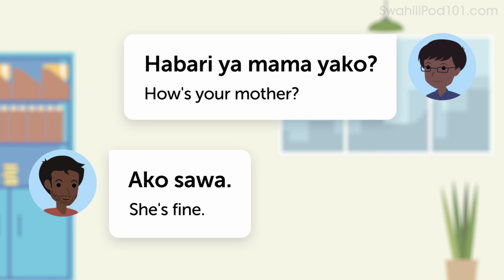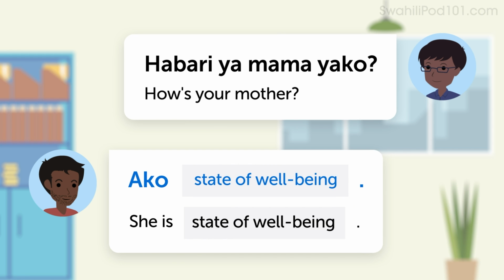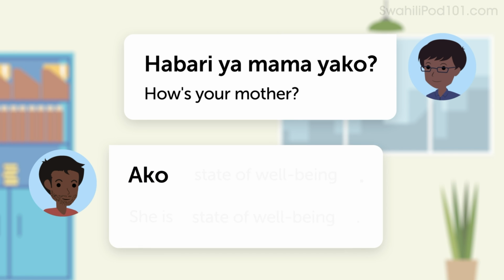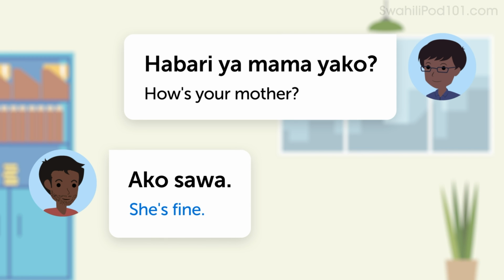SELF INTRODUCTION | How to Introduce Yourself in Swahili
This is the best video to learn how to introduce yourself.

With this video compilation you'll be able to get started with the Swahili language and introduce yourself fast!

You've decided to start learning Swahili, so let's build up your vocabulary! In this video, you'll learn some of the most important words and phrases in the Swahili language. If you want to start learning Swahili, this video is made for you. Our host expresses herself in simple Swahili, with subtitles. This video will challenge your listening comprehension skills and help you progress in your Swahili study.